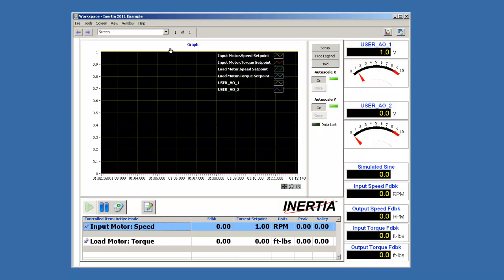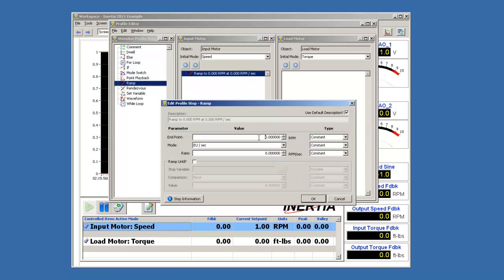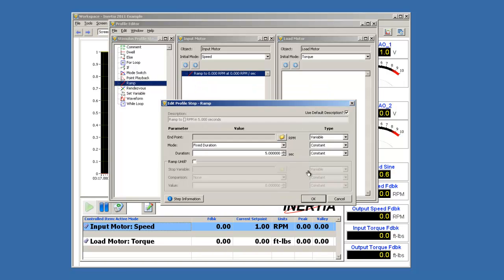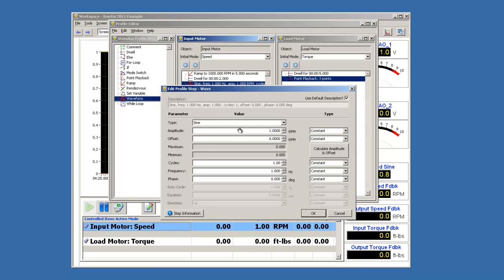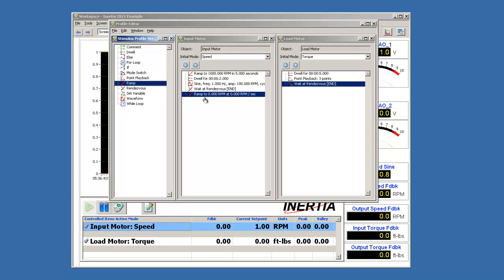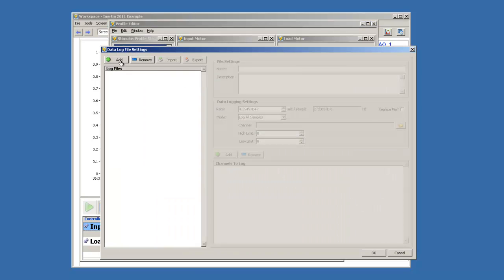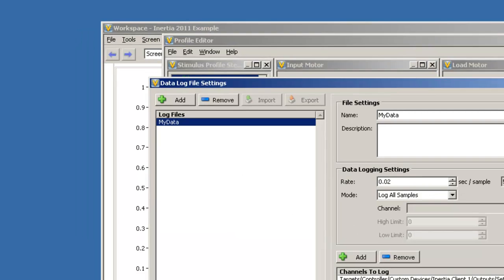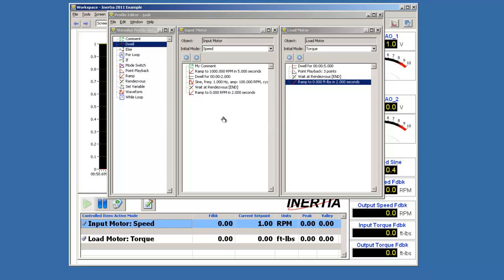INERTIA 2011 - Test Profile Editor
In this video, you will learn how to create a test in INERTIA 2011. To learn more about INERTIA test automation software,